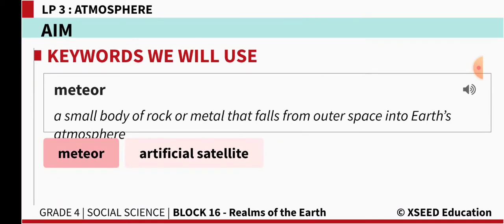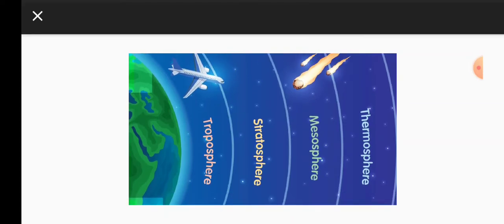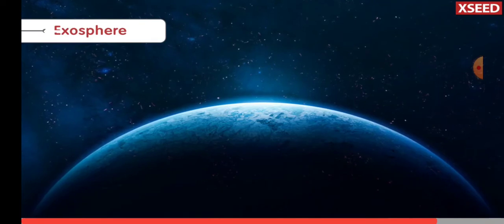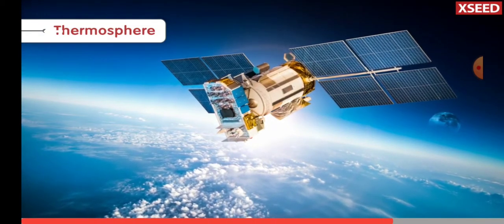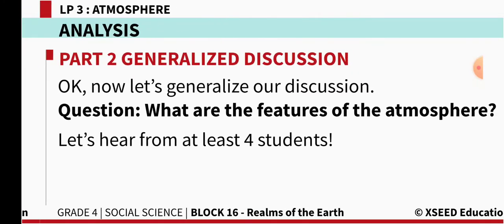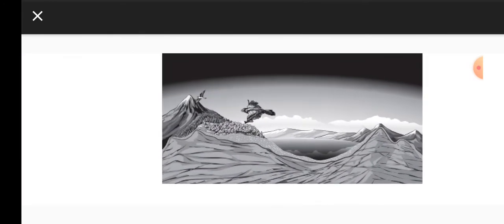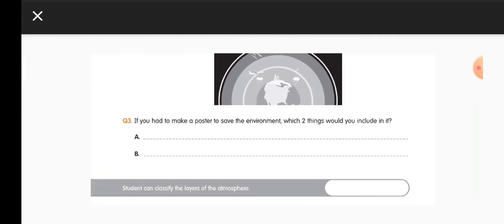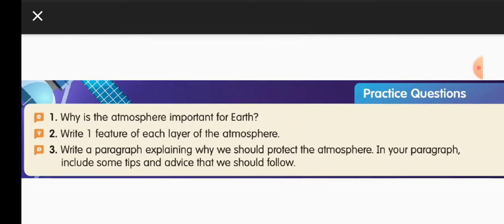CLASS 4 BLOCK 16.3 ATMOSPHERE SOCIAL SCIENCE